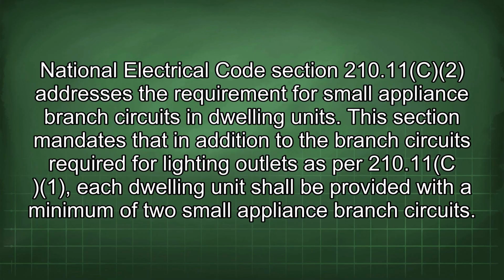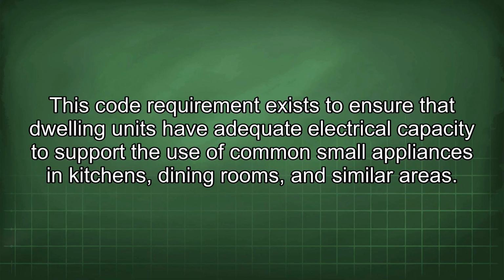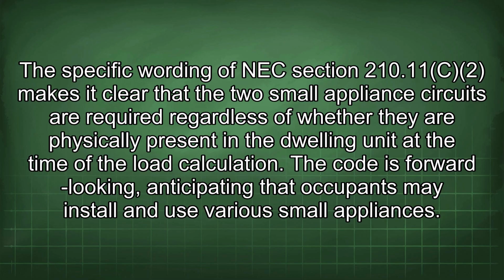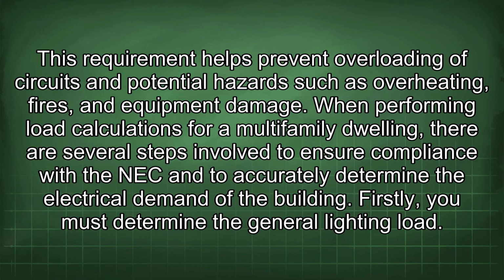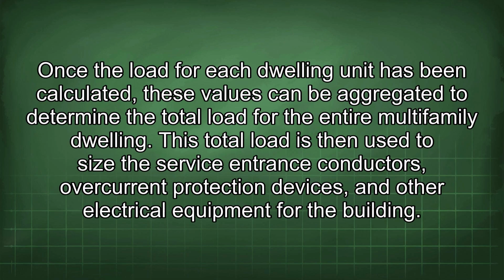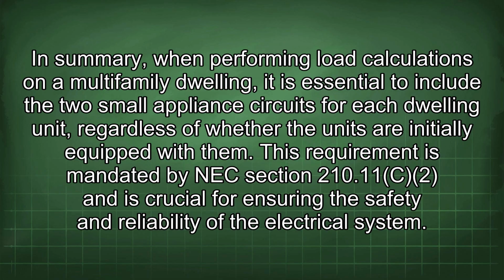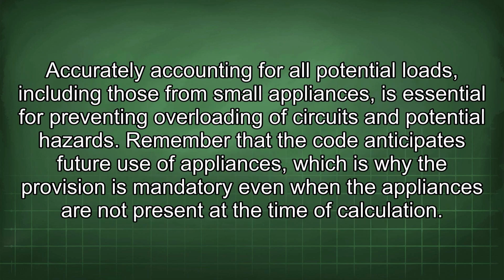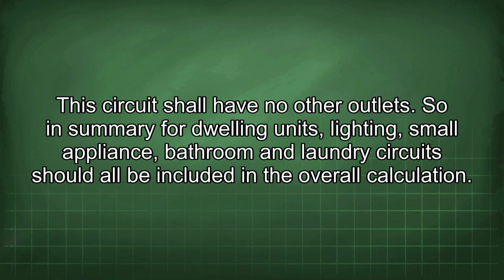Multifamily Dwelling Load Calculations Appliance Circuits Explained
NEC 210.11(C)(2) requires a minimum of two small appliance circuits in each dwelling unit. This requirement applies even if the units do not actually have these circuits installed. These circuits must be rated at not less than 20 amps.